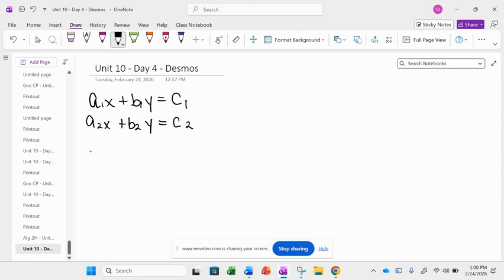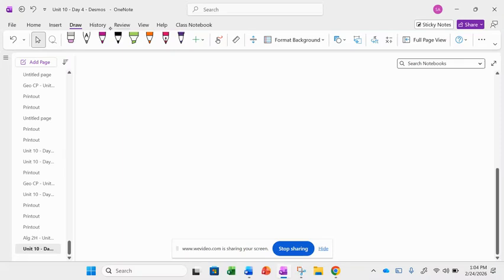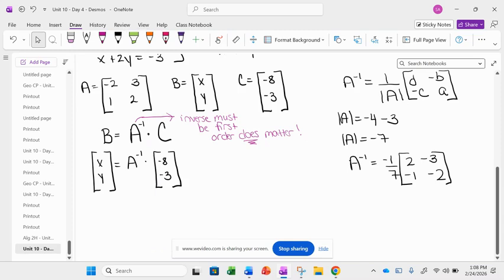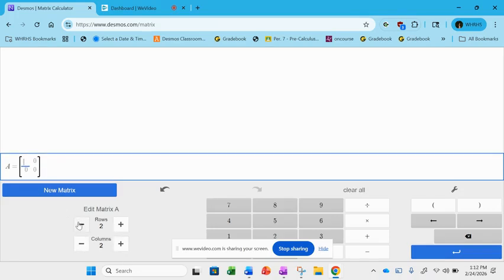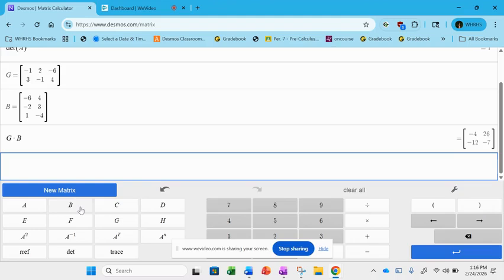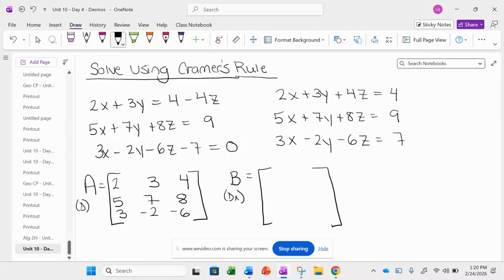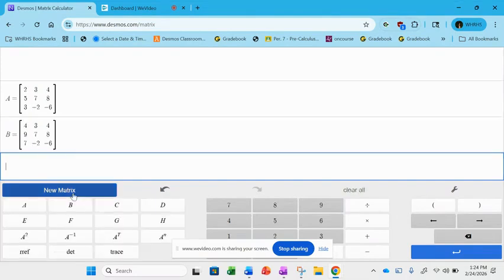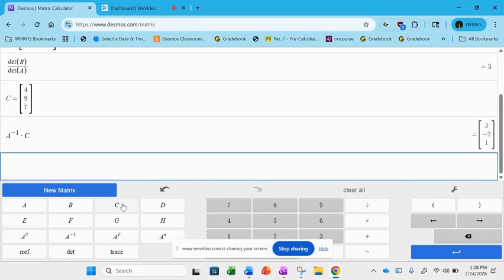Alg 2H - Unit 10 - Day 4 - Desmos